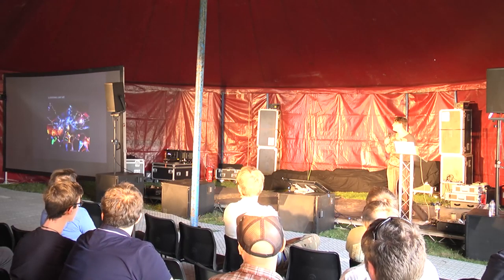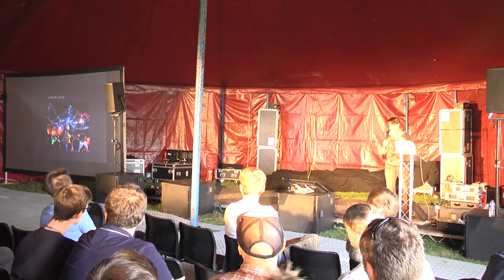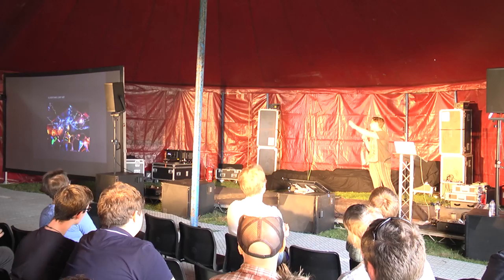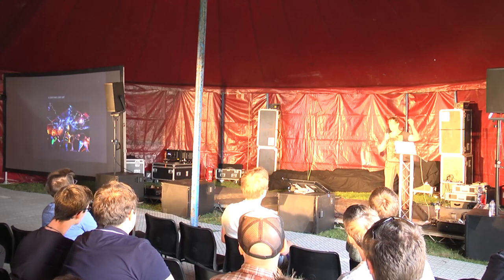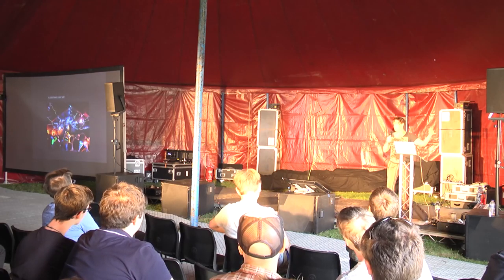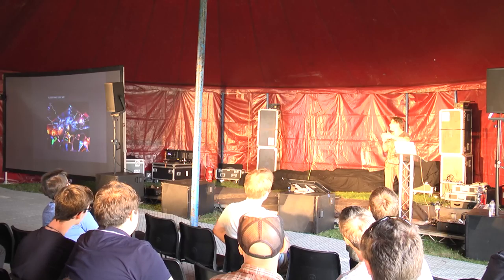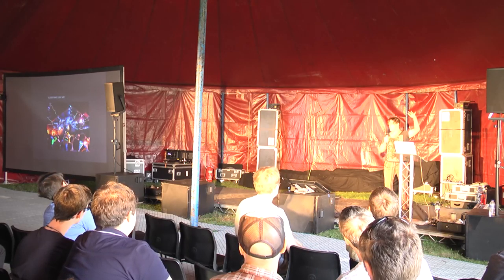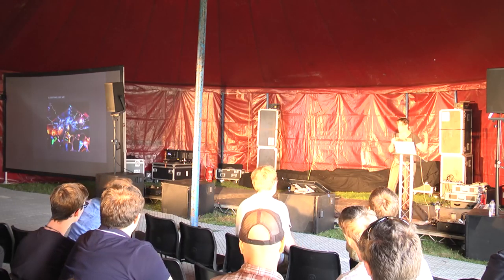Cass May: Algorithmic Light Art: How To Not Suck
Everybody loves blinky LEDs, but what do you do with them once you've got them to not catch fire? A veteran LED addict presents a selection of tips, tricks, and cheats (oh god so many cheats) for getting your project to, well, shine.

- LED types (RGB, RGBW, RGBWW, WWA, WTF?)
- Getting away with the bare minimum (six sine waves and a bitmap)
- Gamma correction, why and how?
- Easing functions
- Optimisation (cheating)
- Geometry and localisation
- When to random
- How not to random
- An exclusive collection of my personal fuckups

Cass May